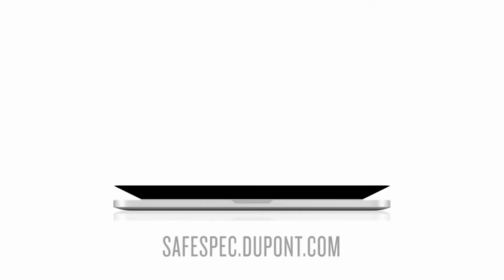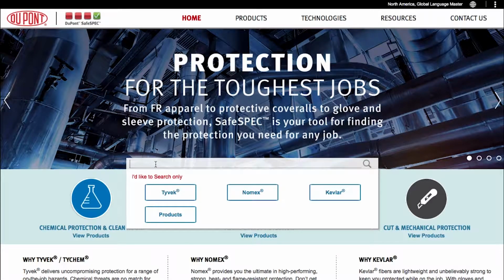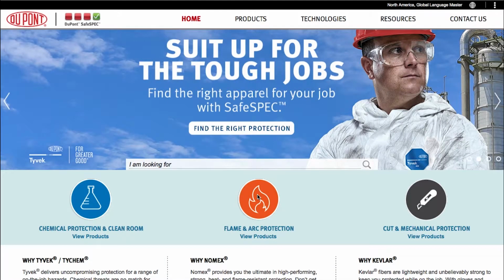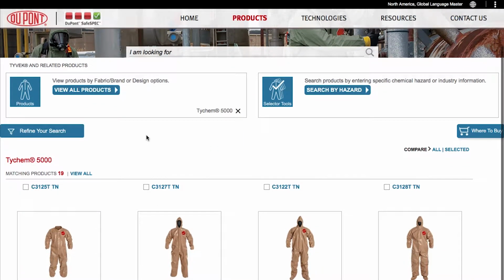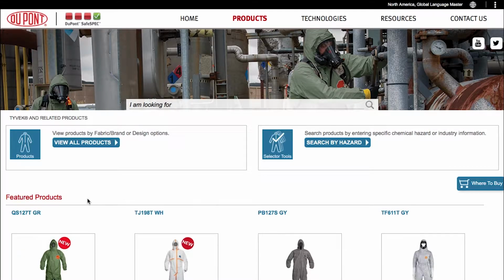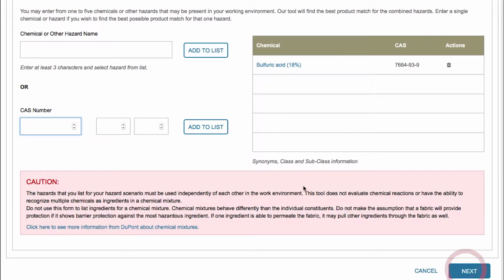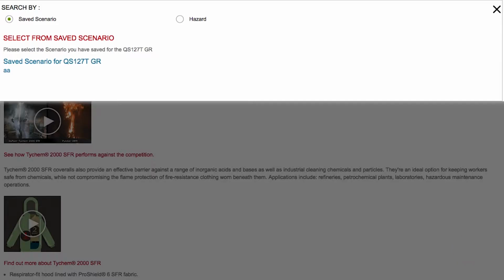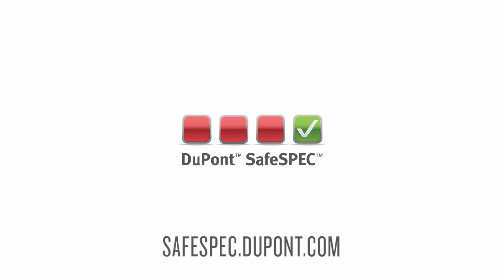How to Select the Suitable PPE – DuPont™ Tyvek® SafeSPEC™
Finding suitable protective garments is easy with DuPont SafeSPEC™. This tutorial video will help you navigate the platform and run hazard scenario assessments to find the personal protective that may best fit your need.